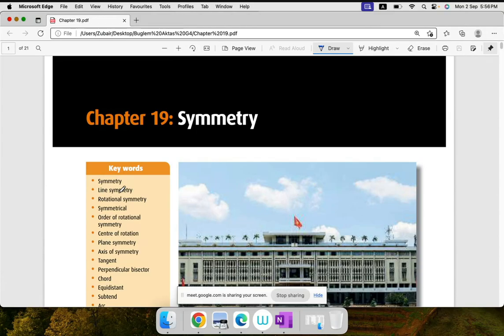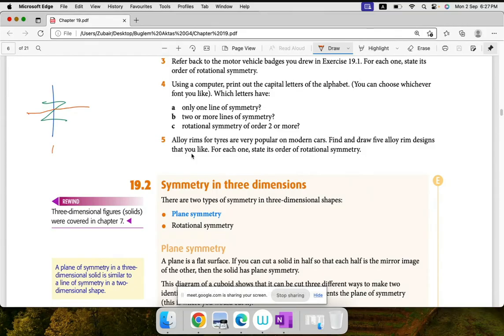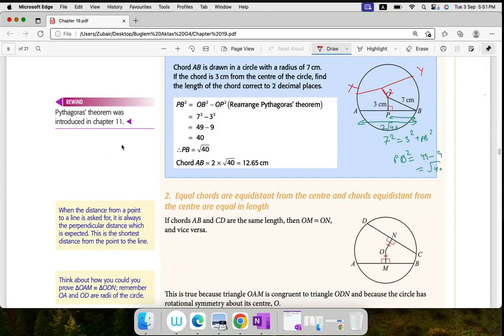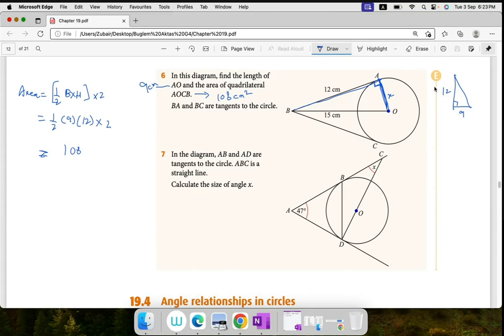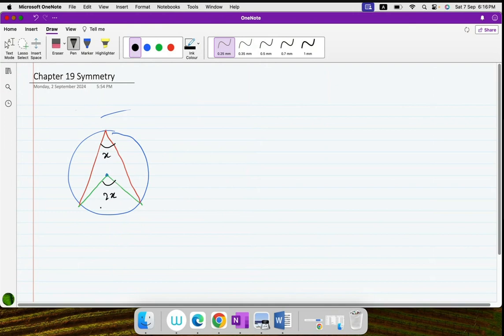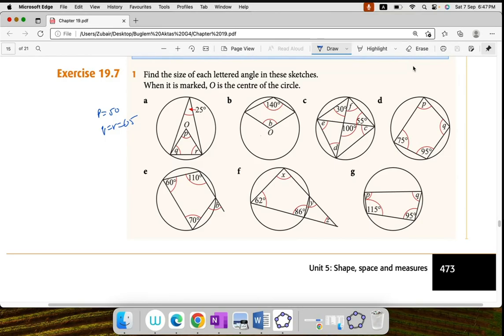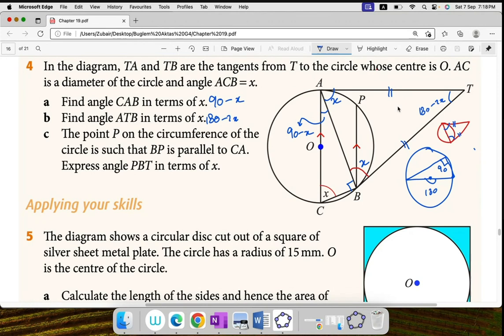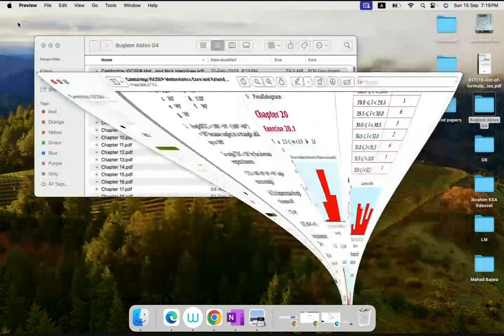Symmetry | IGCSE Math 0580 | Chapter 19